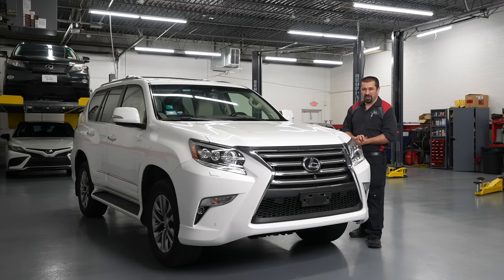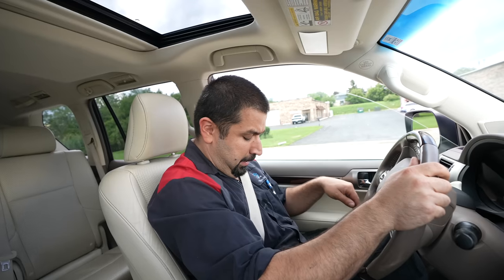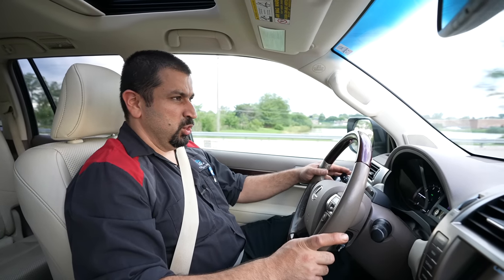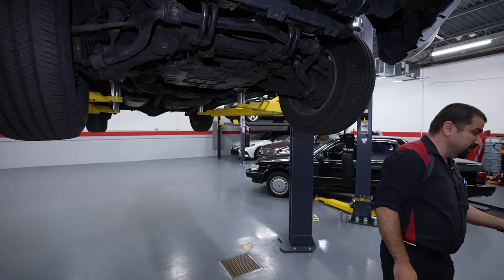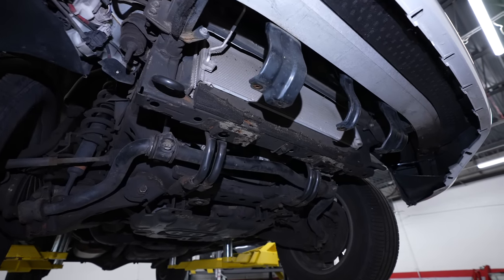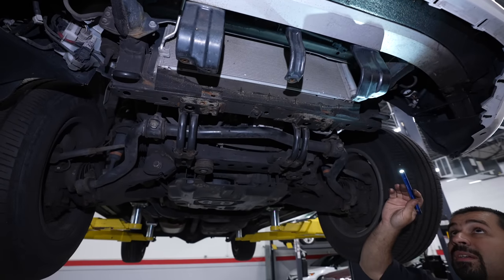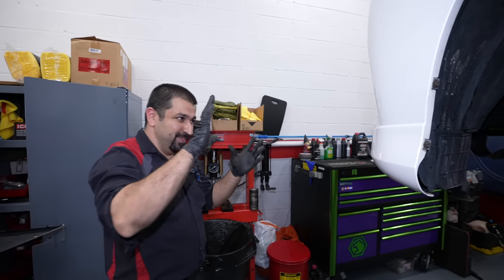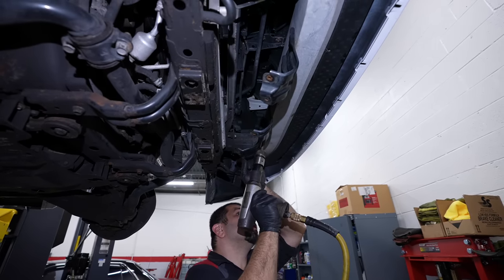Lexus GX460 Off Road Damage | Our Cameraman Had a Bit Too Much Fun! Let's Fix It!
Today we look at a beautiful 2014 Lexus GX460 which had some off roading damage.

This GX belongs to one of our very own team members! Jose is our Cameraman and Editor. He loves his GX very much and recently went on a family vacation to do some off roading and unfortunately had a small accident.

We'll investigate the damage and fix a few things that happened along the way.

Please Extend a warm welcome to TCCN's latest awesome addition to the team. Jose is a brilliant Cameraman and Editor who's not only one of my close friends. He's a true Car Care Nut and Toyota\Lexus Enthusiast. Leave a comment to welcome Jose to the Family.

0:00 Intro
1:07 Test Drive and Issues
5:36 Inspecting Damage and Car
11:33 Fixing the Scraping Noise
14:36 Inspecting the Rest Of the Car
16:38 Fixing More Stuff
20:24 Final Recap for This Car